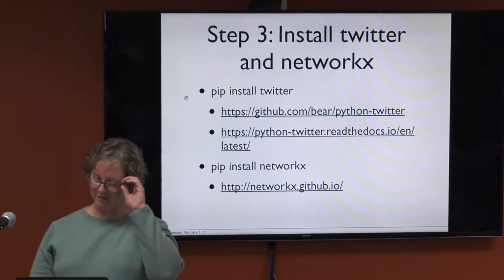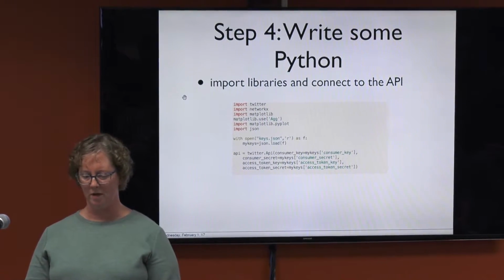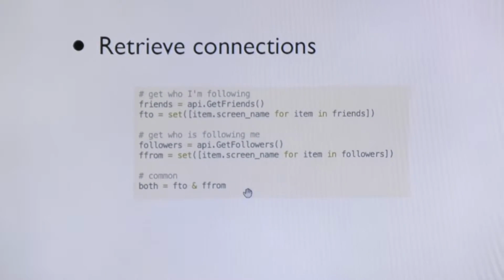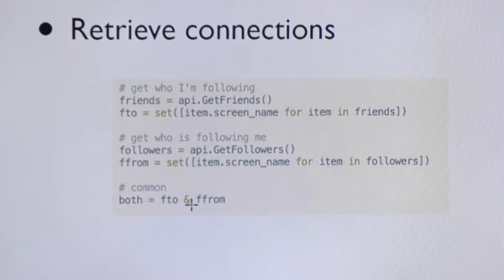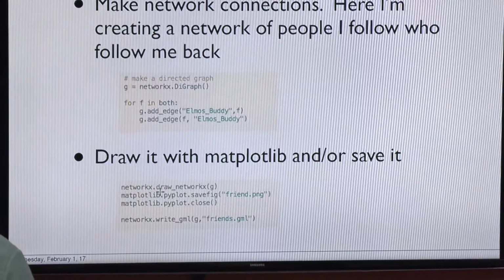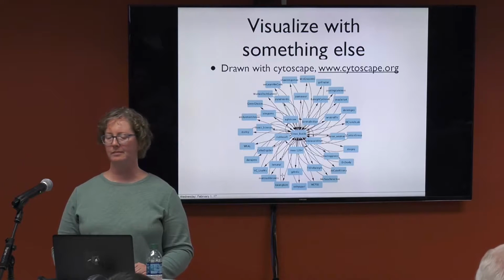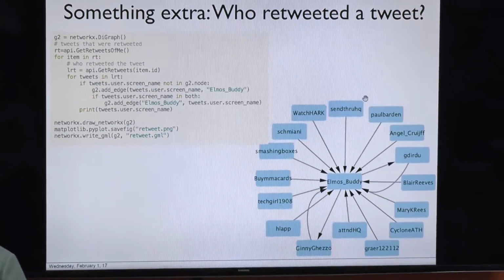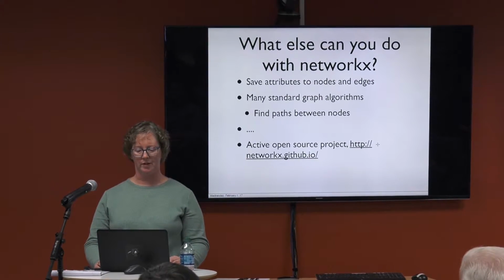S Stiegelmeyer: Twitter followers network with Python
A presentation by S. Stiegelmeyer 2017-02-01 for a PyData Triangle meetup held at Maxpoint.